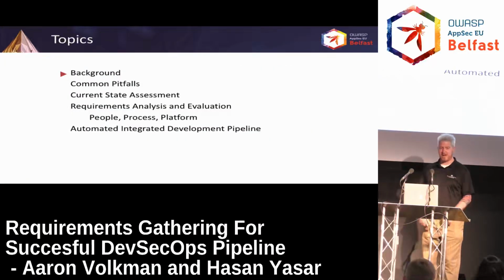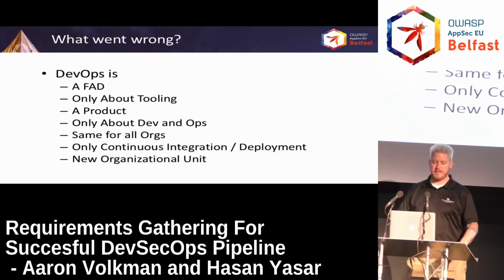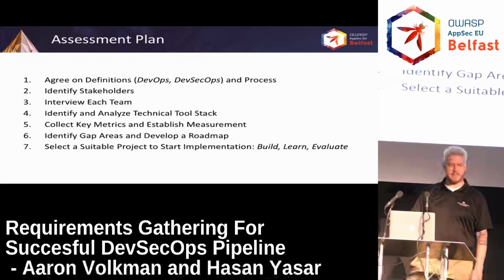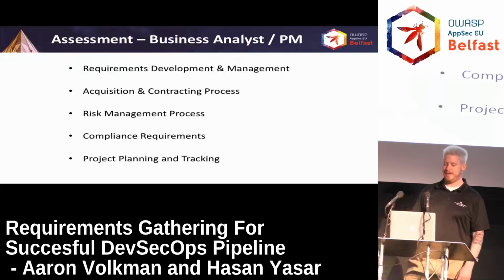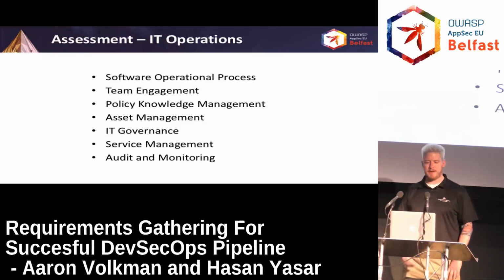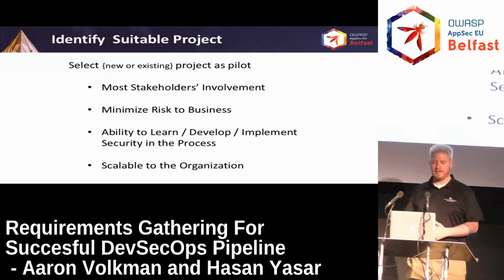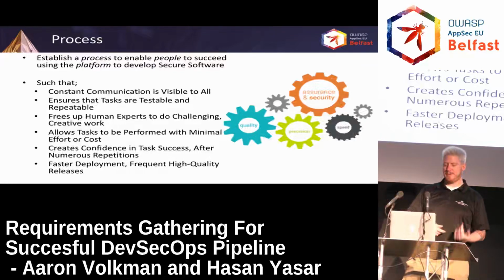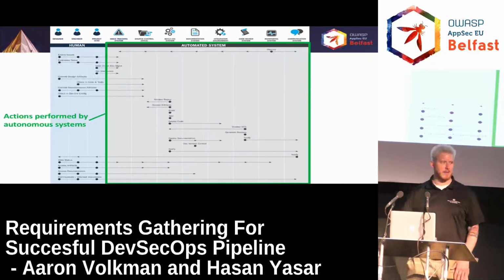Requirements Gathering For Succesful DevSecOps Pipeline by A Volkman and H Yasar